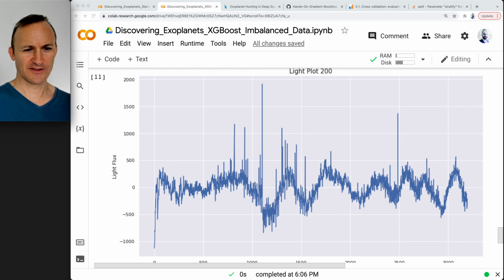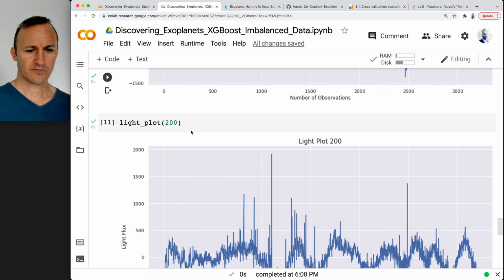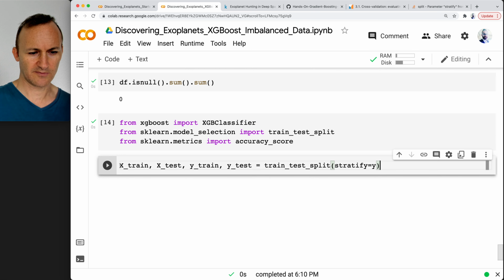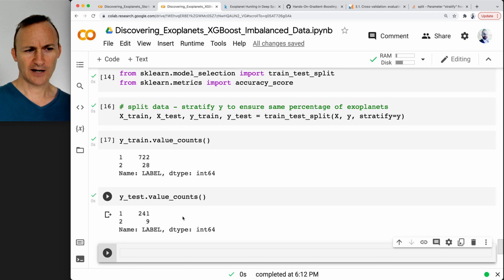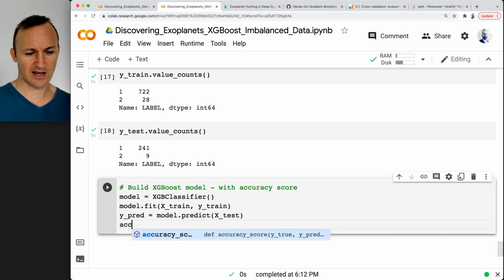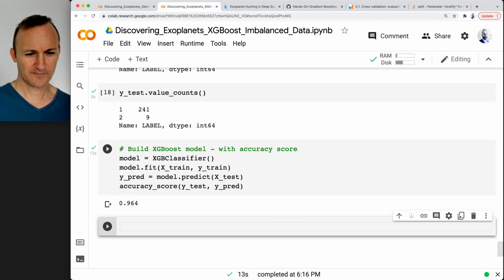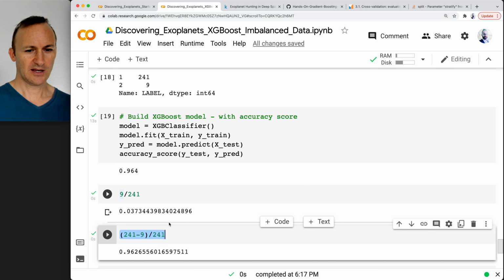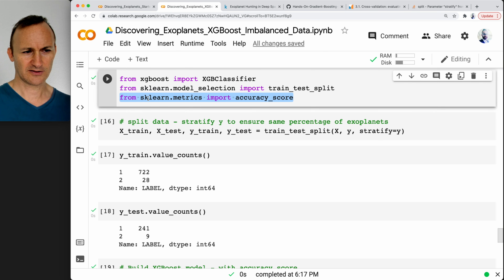10 2 Exoplanet XGBoost Accuracy Score